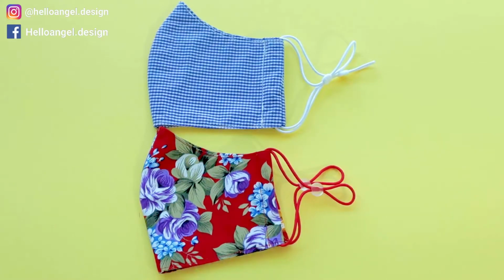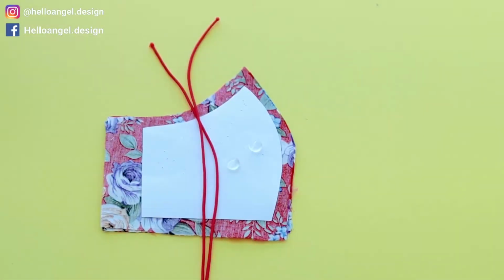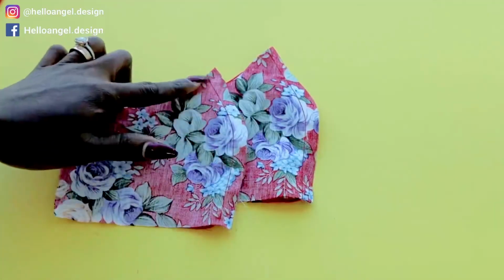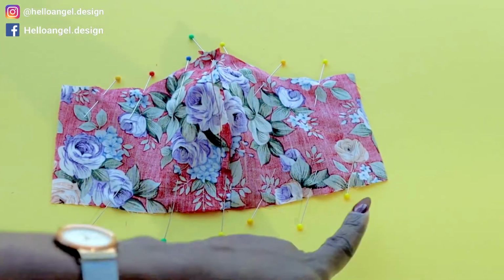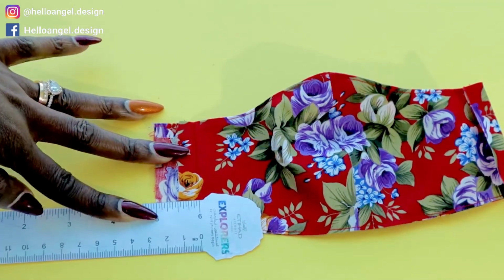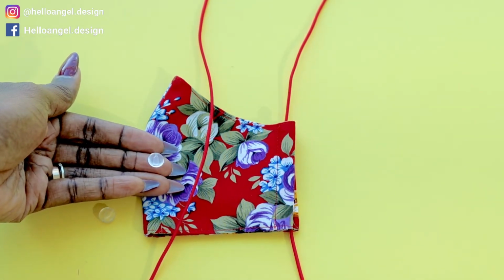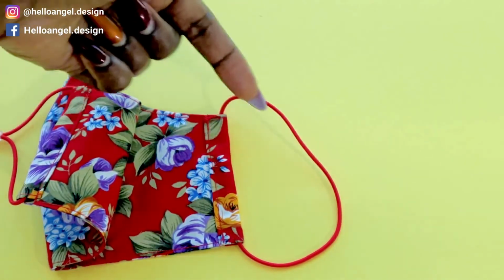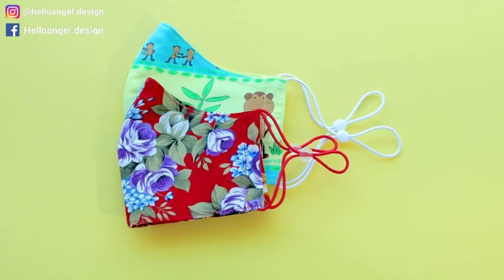DIY HOW TO SEW AN EASY FACE MASK FOR KIDS for / DOWNLOAD FREE PATTERN PAPER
In this sewing tutorial, learn how to sew this easy project.
This beginners friendly video will teach you how to sew an easy, face mask for kids. Once your fabric and materials are prepared, This face mask will take you less than 12 minutes. if you are a beginner or you have been sewing, i would like you to try and make this face mask for kid. you can down free pattern paper on my wed site.

 Thank you to all my donors!

 A very great way to use fabric. please watch the tutorial until the end and you will learn more about this face mask making 😍😘

If you have any questions about this sewing class, don’t hesitate to ask, and I will do my best to answer your question.